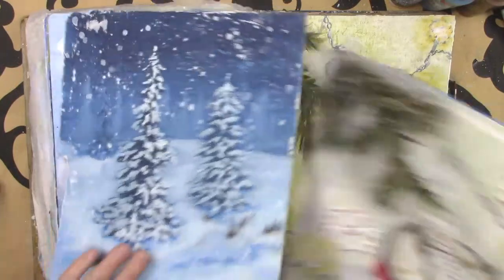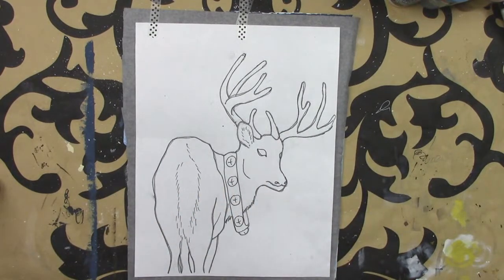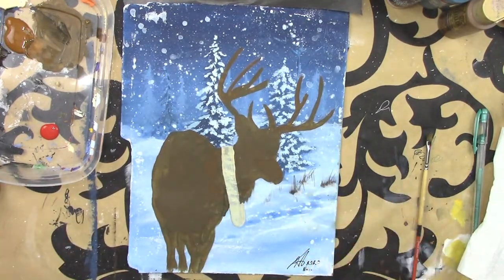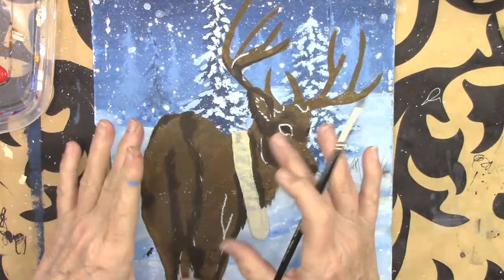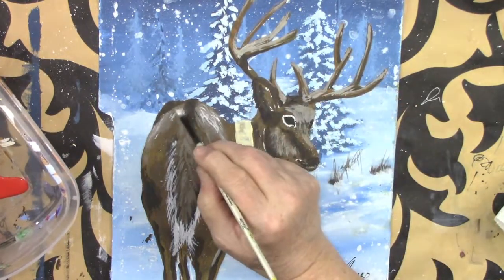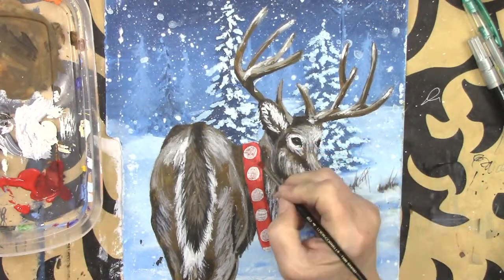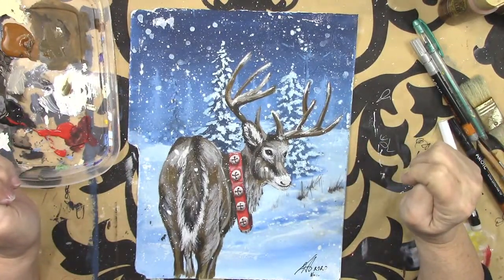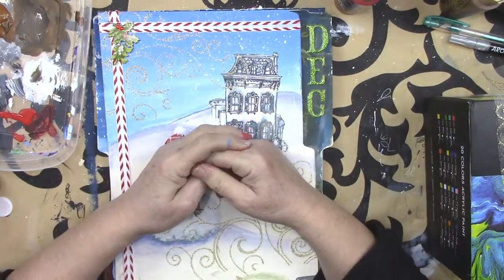Acrylic Painting LIVE Tutorial / Reindeer / beginner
In this live painting video . I will be using acrylic paint and a file folder. If you would like to paint along here is the downloadable link for the traceable
If you painted along please post it on INSTAGRAM